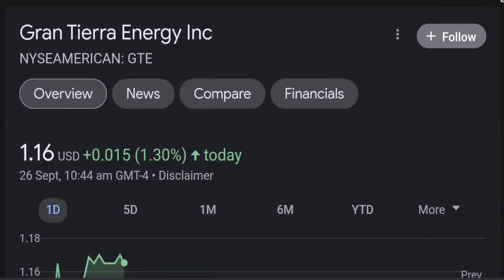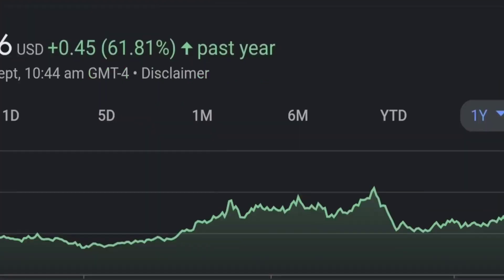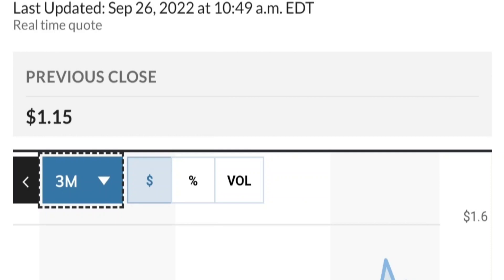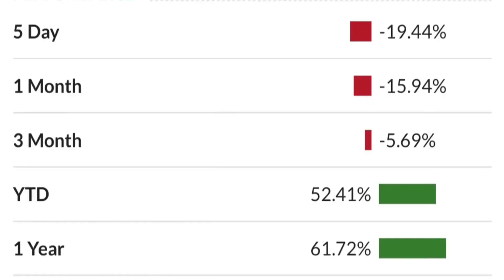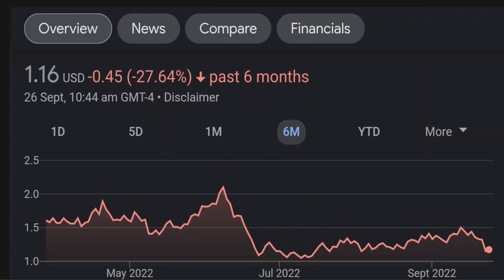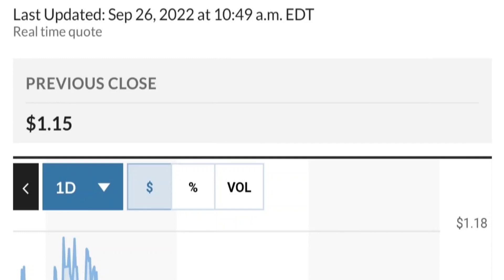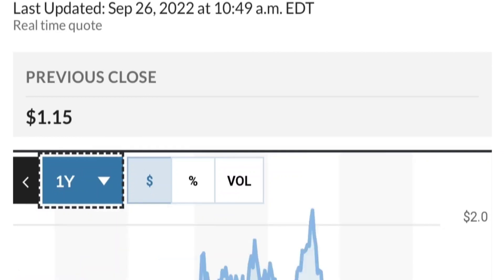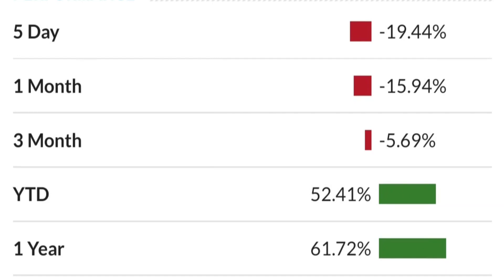GTE Stock Gran Tierra Energy Inc Chart Analysis & Price Prediction